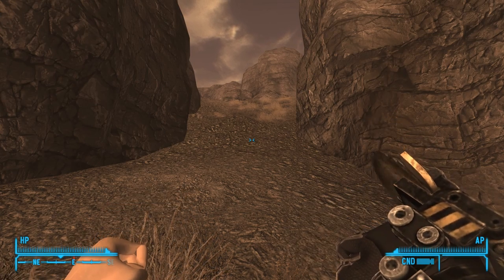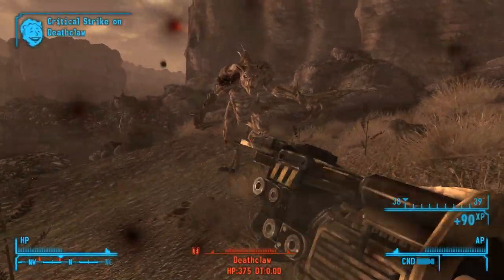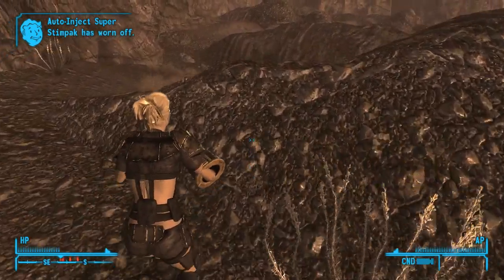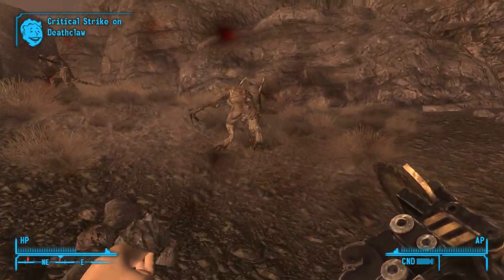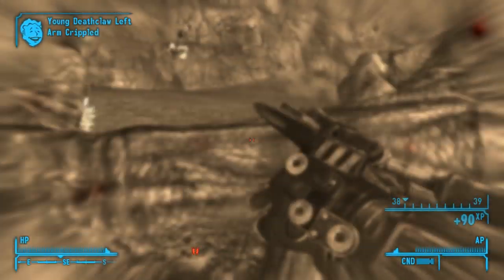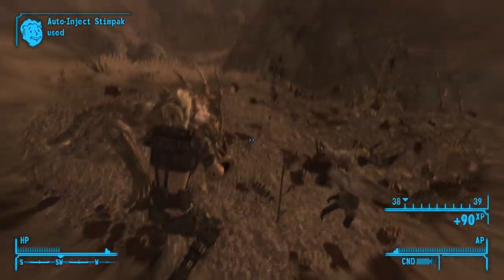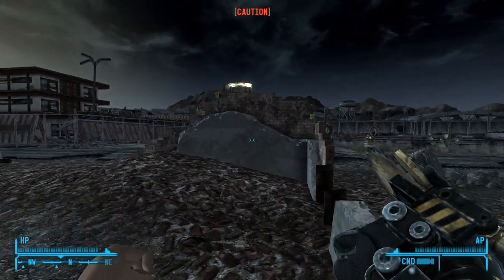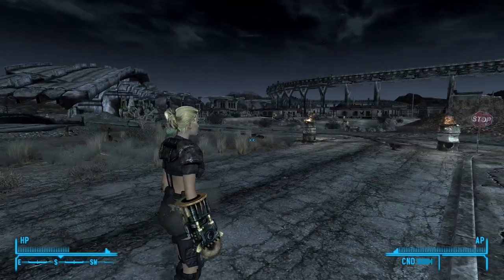Fallout New Vegas: Weapon Spotlights: Industrial Hand (Lonesome Road)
I'm gonna revisit best Fallout for just a bit.